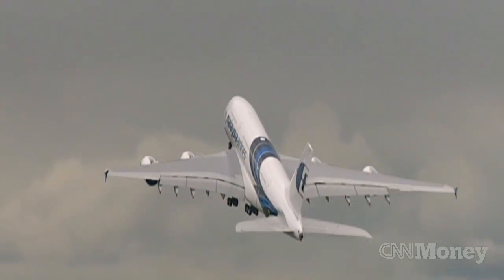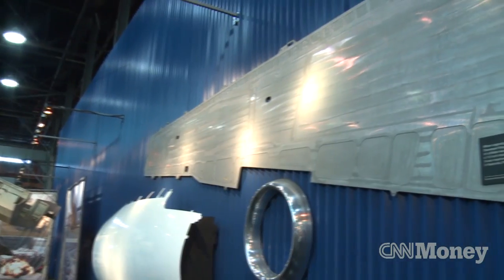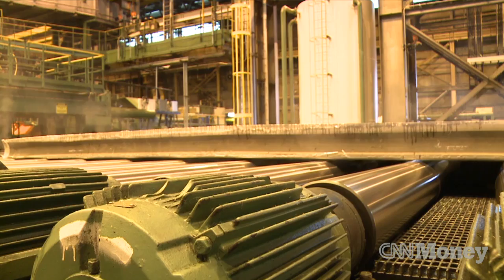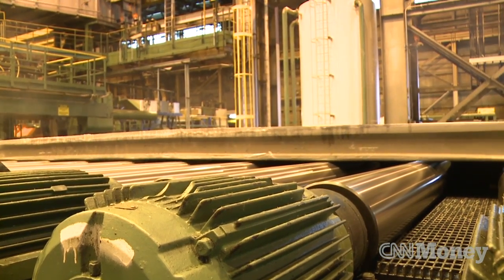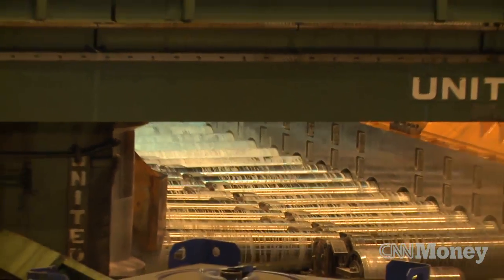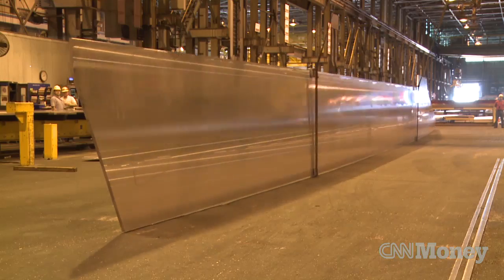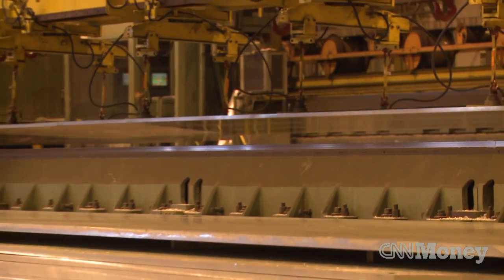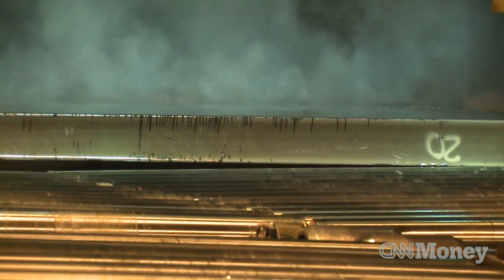Inside Alcoa's largest U.S. factory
Alcoa rolls out huge sheets of aluminum for Boeing 747 and Airbus A380 wings using the largest hot roller in the world.